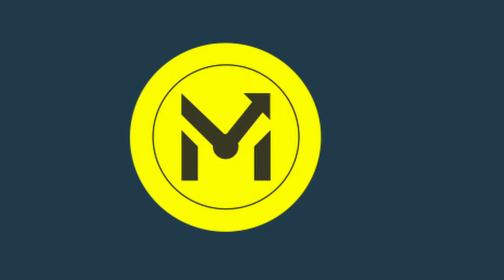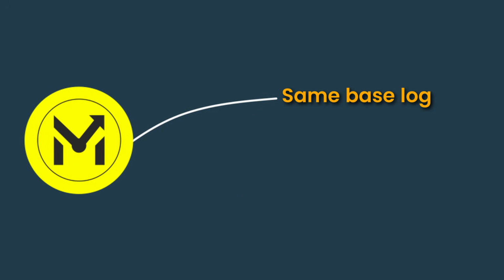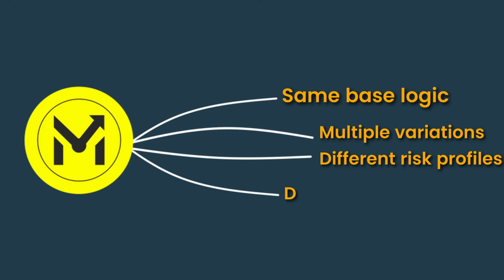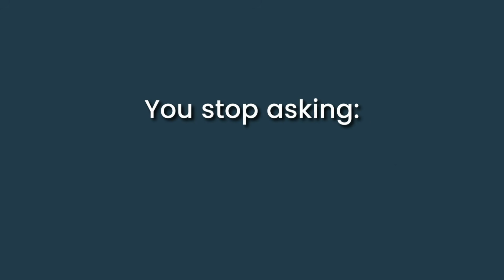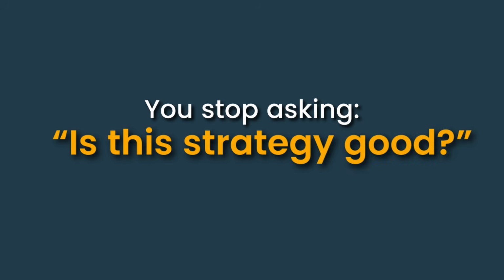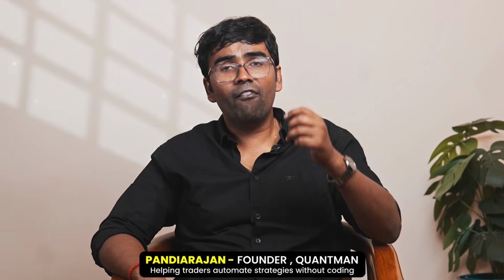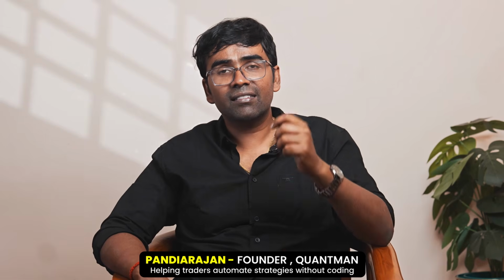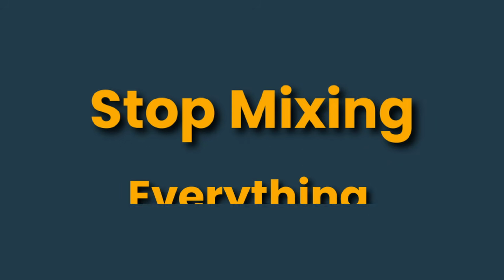How Professional Traders Actually Build Strategies | Algo Trading Explained for Serious Traders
Stop Random Trading Start Building Real Trading Systems

Most traders spend years jumping between indicators, strategies, and market opinions yet remain inconsistent.

The real difference between retail traders and professional traders is not intelligence or prediction ability.

It is structured system trading.

In this video, we explain how serious traders actually build trading systems, test strategies correctly, manage risk intelligently, and use automation platforms like Quantman to trade with clarity instead of emotion.

This session focuses on how professional traders think, not just where they enter trades.